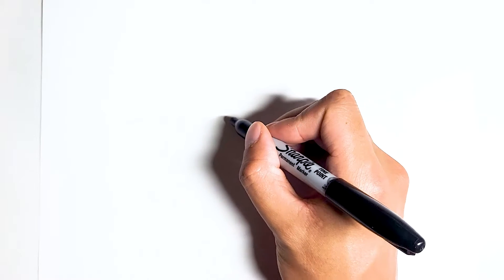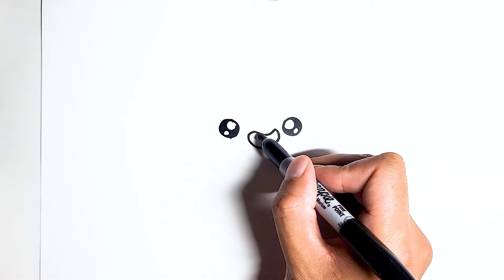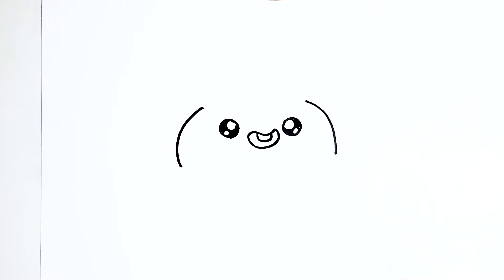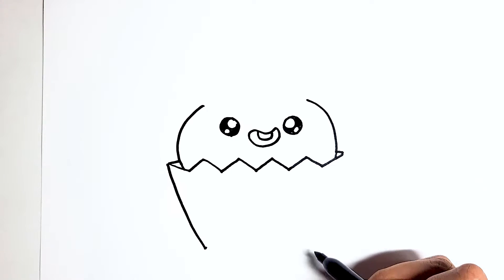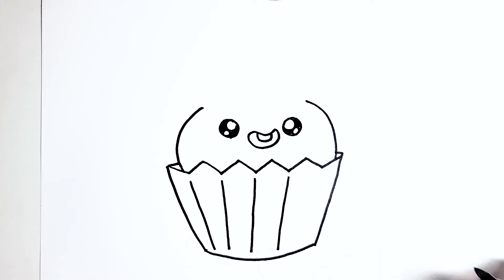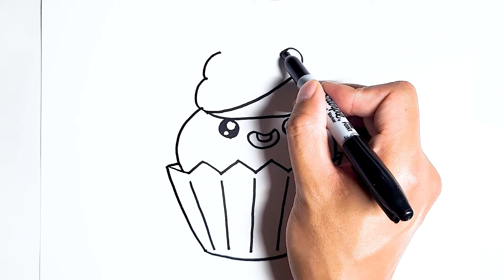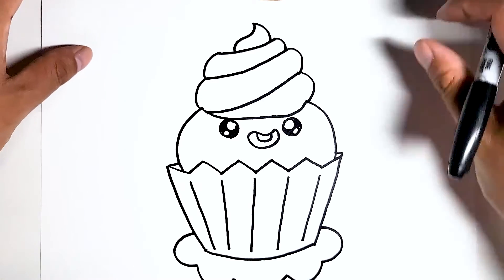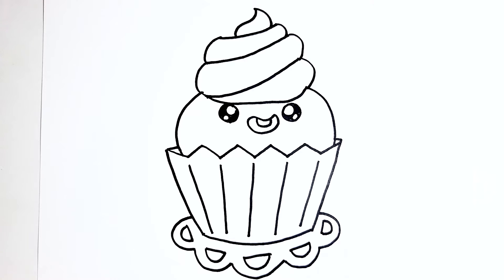How To Draw Cute Cupcake! Easy Kids Art Lessons Step-by-Step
Learn how to draw a Cute Cupcake! This is an easy step-by-step lesson great of all ages and kids for how to draw a cute cupcake with frosting.

✨Drawing Tutorials for all ages and kids!
✨Fun and easy simple step-by-step instructions.
✨Great for beginner artists to learn!